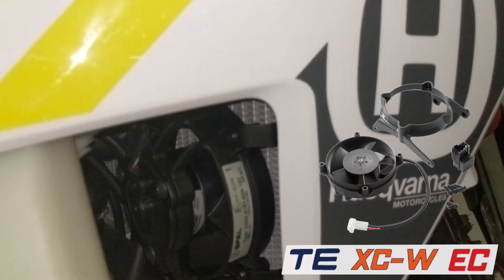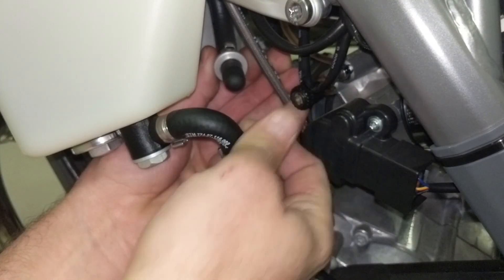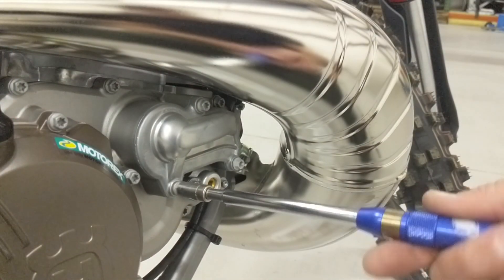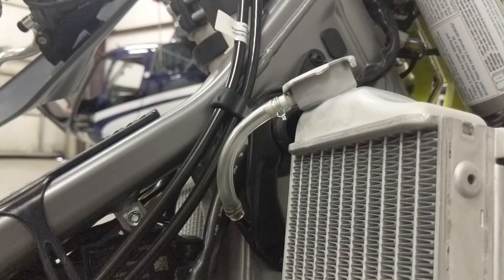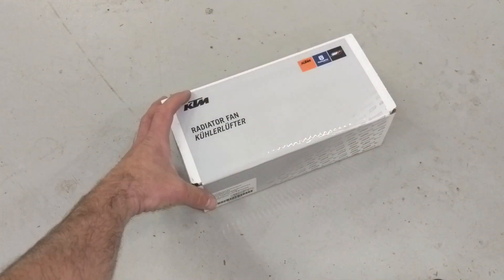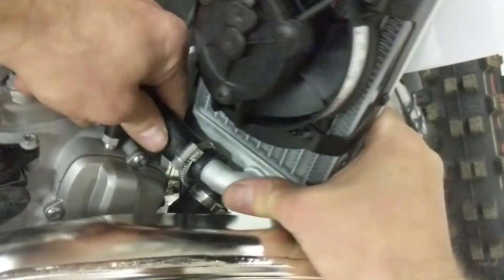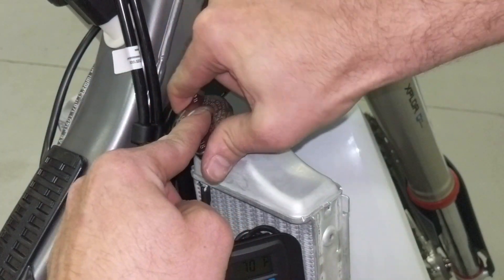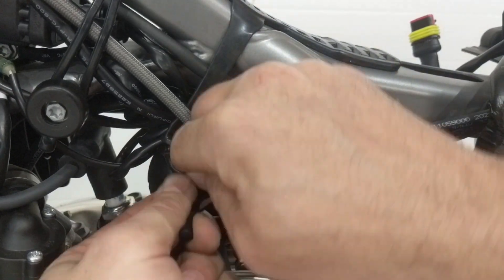2022 TE300i: Radiator Cooling Fan Install (Husqvarna, KTM, GasGas)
Complete start to finish install of the OEM optional aftermarket radiator cooling fan by Trail Tech. The fan-on temperature is adjustable between150-200F (65-95C), and incorporates a digital display. I prefer the digital fan over the computer controlled option as it allows you to see warm up and running temps. This is handy for operation of the cold-start assist feature. The other OEM option is the plug-and-play computer controlled fan, however, it lacks the digital display.

for Amazon part & tool links.

Adjustable/Digital Display Fan
Battery Harness (required with digital display fan)
Computer Controlled Fan
Motorex M3.0 Coolant
Zip Ties
Speed T-handle

Other Tools: 6mm, 8mm Sockets, T20 Torx
Time: approx 1 hr
Difficulty: easy to moderate

CHAPTERS
0:00 Intro
0:16 Tank Removal
1:06 Guards & Skid Plate
1:27 Draining Coolant
2:05 Hose Removal
2:37 Fan Unboxing
2:52 Fan Mounting
3:57 Radiator/Fan Install
4:24 Adding Coolant
4:44 Harness Install
6:11 Tank/Seat/Plastic Install
6:30 Harness Adjustment
7:23 Operational Check